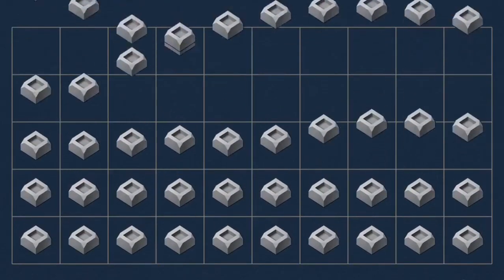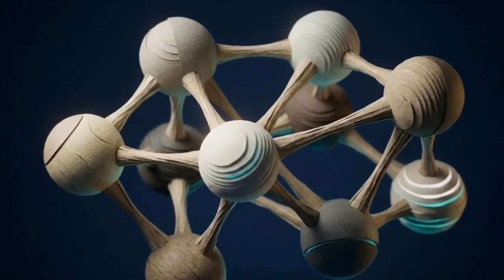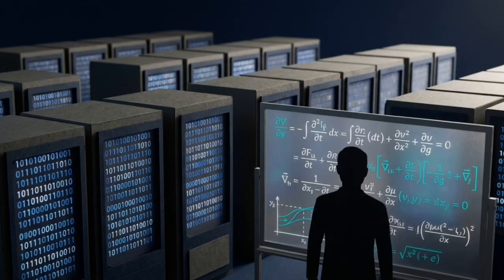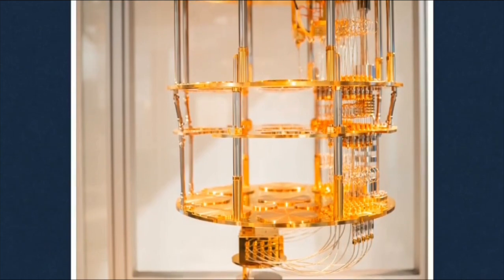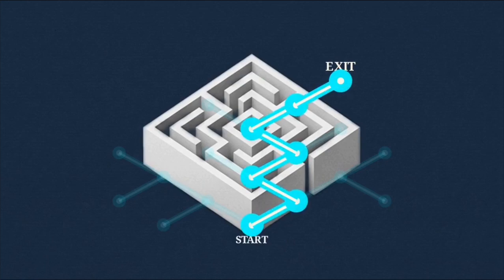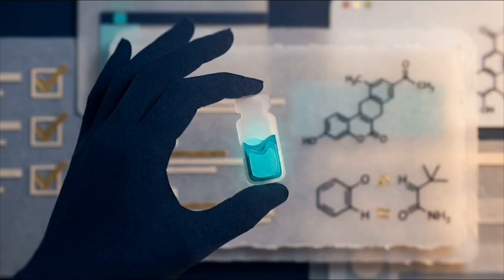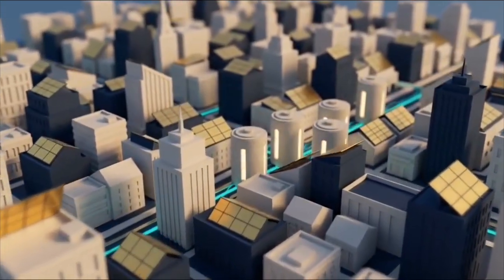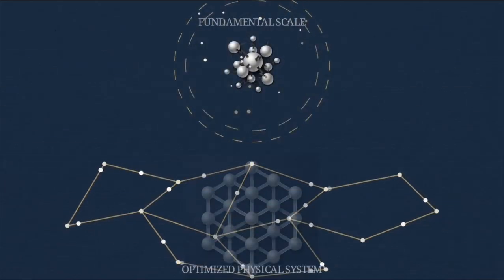Can Quantum Computers Solve the Impossible?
What if computers could speak the same language as nature?

In this video, we explore how quantum computers work, why qubits are so different from ordinary bits, and how superposition, entanglement, and quantum interference could help us solve problems too complex for classical machines.
From drug discovery and battery design to the future of digital security, quantum computing may become one of the most important tools for understanding the hidden patterns of the universe. The transcript explains this through simple metaphors like spinning coins, mazes, waves, and nature’s “blur of possibilities.”

Curious Question:
If you had access to a machine that could simulate any molecular interaction, what scientific mystery would you want to solve first?
Tell us what you think — we’d love to read your answers.